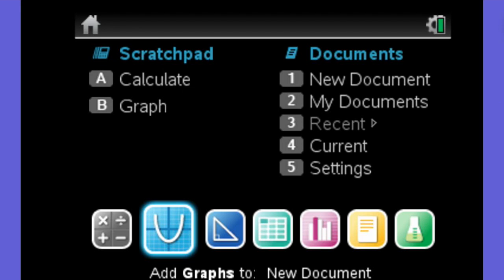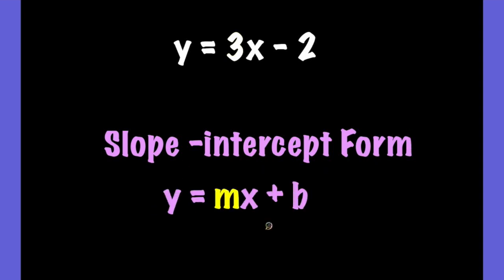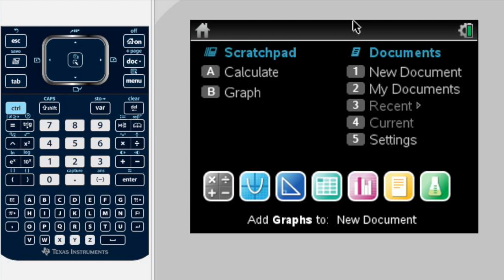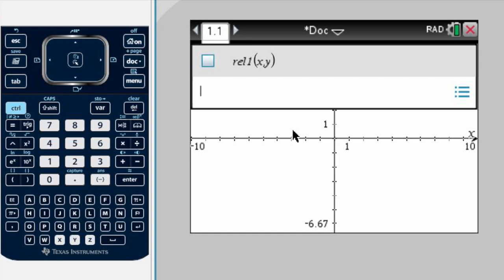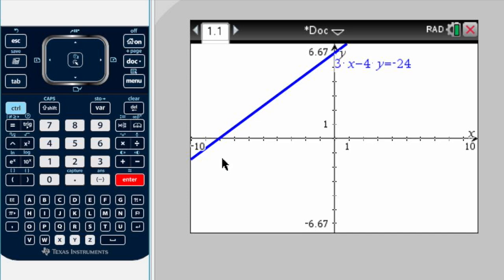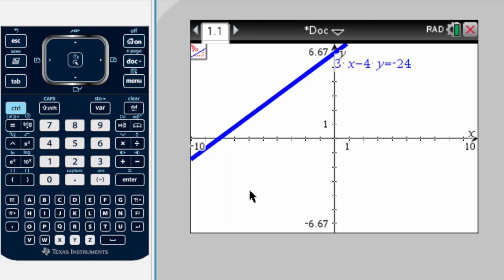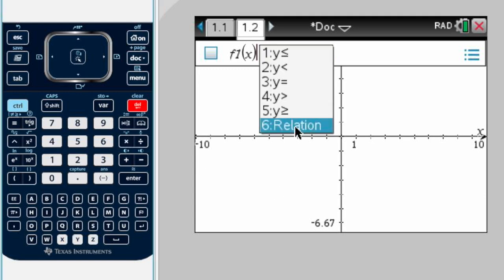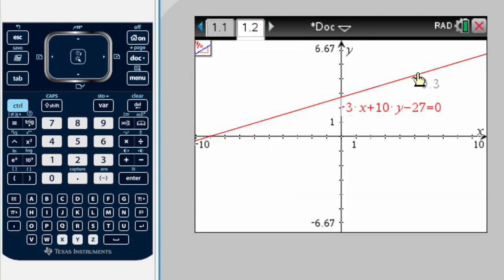Finding Slope with TI Nspire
This video demonstrates the use of the geometry function in the TI-Nspire to find slope of any line given any equation.